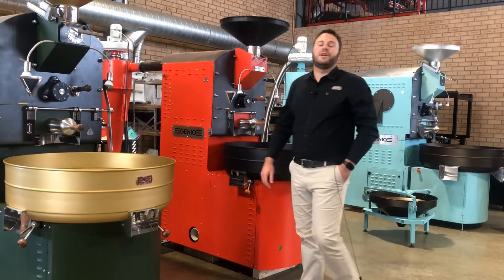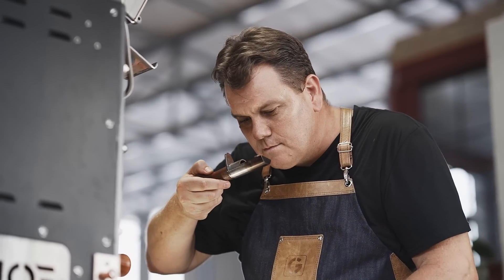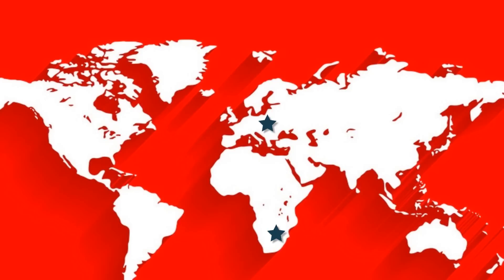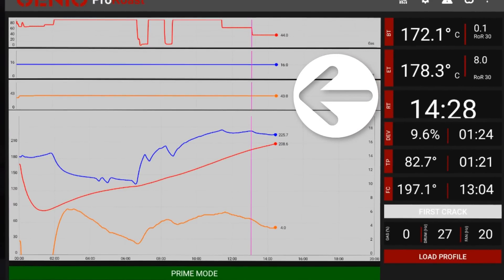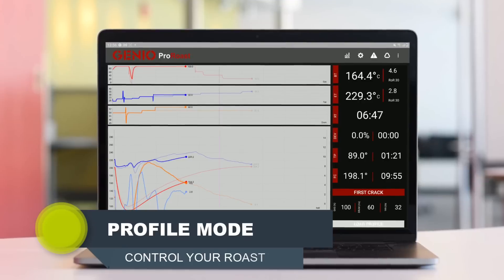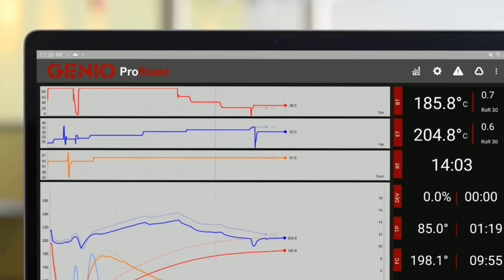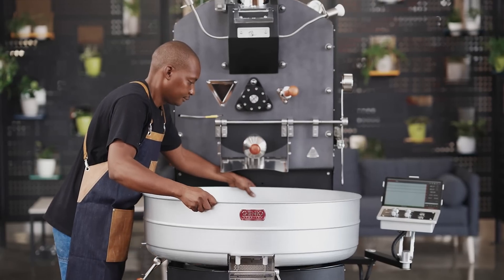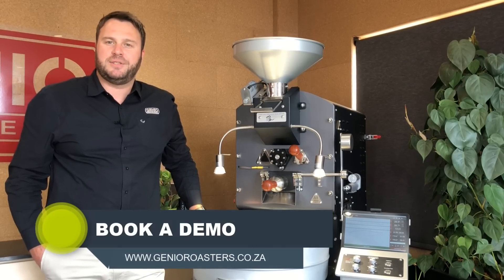Unlock Consistency: The Genio ProRoast Control System for Specialty Coffee Roasting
Transform Your Coffee Roasting with the Genio ProRoast Control System

Discover how the Genio ProRoast Control System can revolutionize your coffee roastery business! With its advanced technology, achieving consistency and complete control over your roasting process has never been easier.

This innovative control system includes the latest Samsung Galaxy Tablet, a user-friendly control panel with turning dials, and the powerful ProRoast Android App, all included in the purchase price of your roaster—no hidden costs, subscriptions, or paid features!

Key Features:
Comprehensive Roast Management: The ProRoast App allows operators to log, load, and manage roast profiles on compatible Genio coffee roasting machines.
Real-Time Monitoring: Track crucial roast parameters during each batch, including Bean Temperature, Environment Temperature, Bean Rate-of-Rise, Environment Rate-of-Rise, Gas Settings, Fan Speed, and Drum Speed Settings.
Profile Storage and Retrieval: Store your unique roast profiles in the system and easily load them for future reference, ensuring consistency across batches.
Origin Tracking: Effortlessly associate roast profiles with specific green bean origins, enhancing your ability to deliver tailored flavor profiles to your customers.
Join us as we dive into the features and benefits of the Genio ProRoast Control System, designed to elevate your roasting experience and empower you to create exceptional coffee every time.